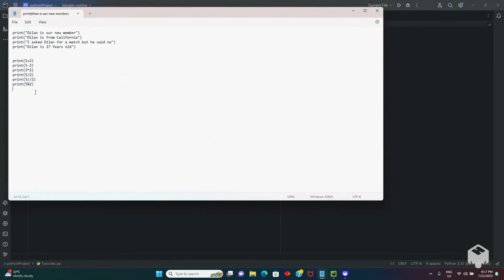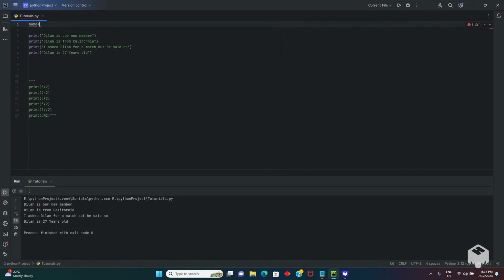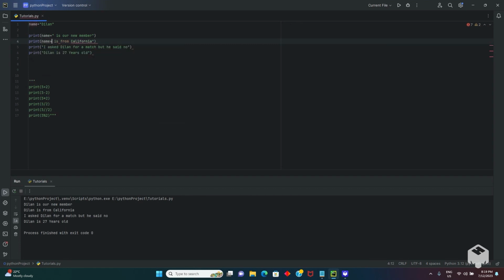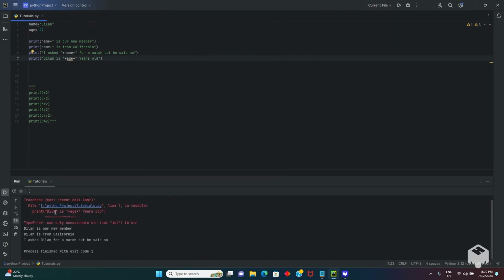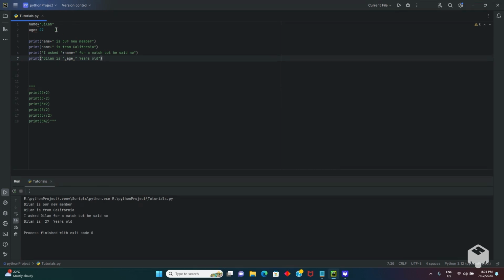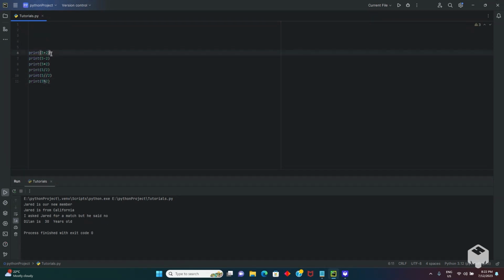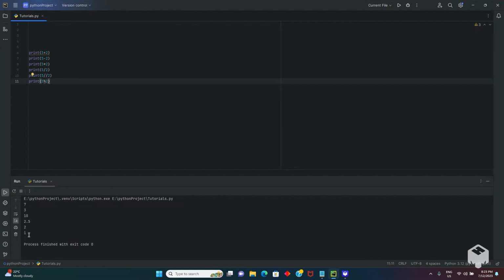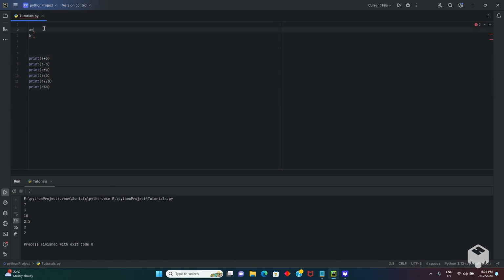Python Programming Video 2: Variables and Numerical Operations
📚 Unlock the Power of Python Variables and Numerical Operations with our Latest Tutorial! 🎓

🔍 Video Highlights:
Dive deep into the heart of Python programming as we explore the fundamentals of variables and unleash the potential of numerical operations. This video is a crucial addition to our Python Programming Playlist, designed to empower both beginners and seasoned developers.

📌 What You'll Discover:

Python Variables: Understand the concept of variables and how they store and manage data.
Numerical Operations: Explore the richness of numerical operations in Python, from basic arithmetic to more advanced mathematical calculations.
Whether you're just starting your coding journey or looking to enhance your Python skills, mastering variables and numerical operations is a foundational step. Follow along as we break down complex concepts into easy-to-understand segments, empowering you to write efficient and powerful Python code.

👩‍💻 Ready to level up your Python skills? Watch now and start mastering variables and numerical operations! 💻🚀